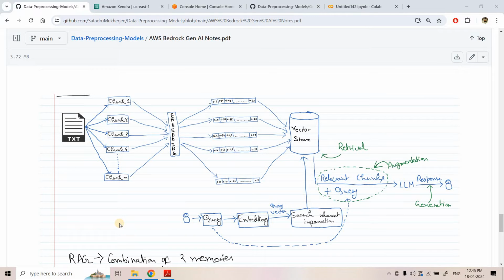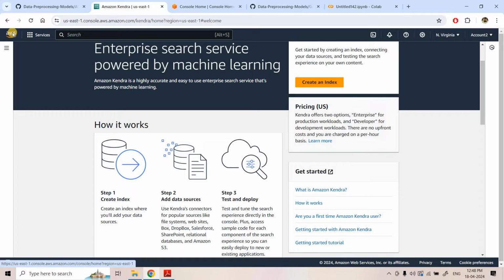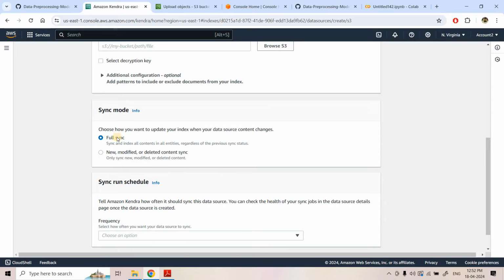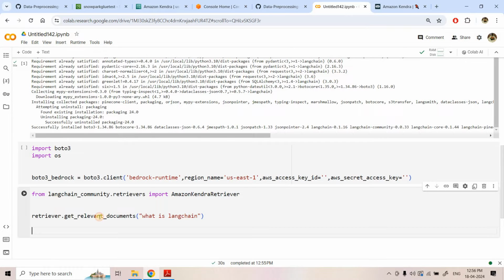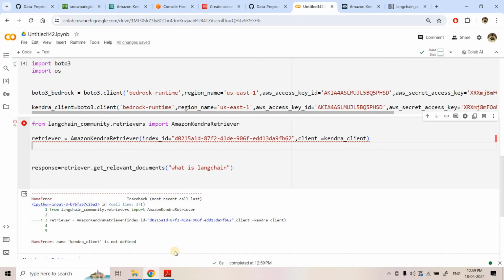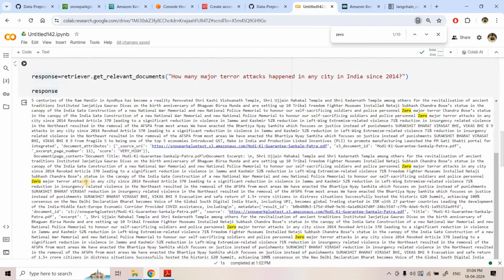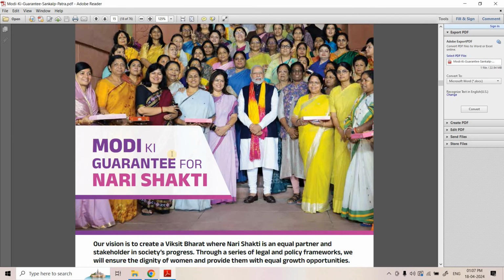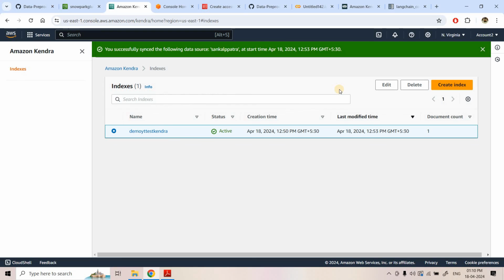Quickly Build high-accuracy Gen-AI applications using Amazon Kendra & LLM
To restrict the GenAI application responses to company data only, we need to use a technique called Retrieval Augmented Generation (RAG). In our previous video , we implemented RAG using AWS & PineCone.

In this video , we are going to use power of Amazon Kendra & LangChain to build RAG for high-accuracy Gen-AI applications.

YOU JUST NEED TO DO